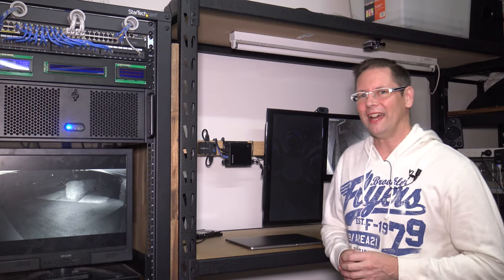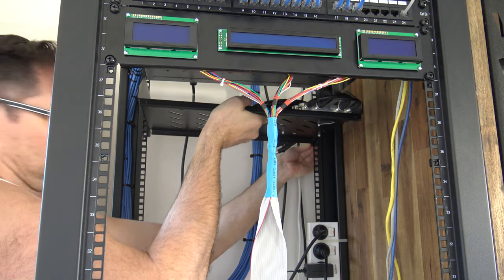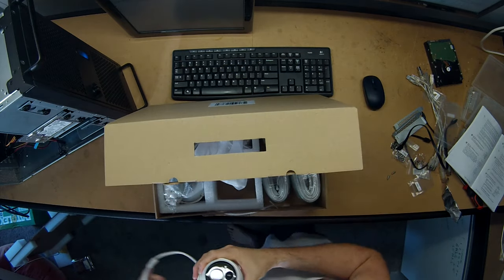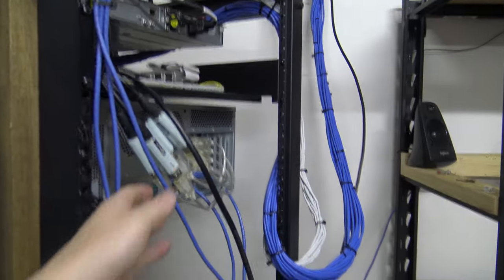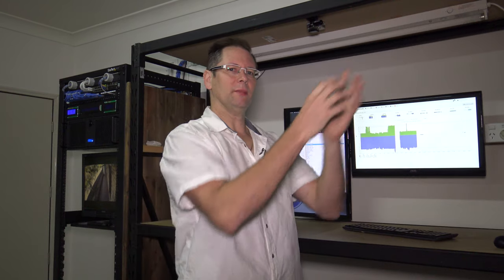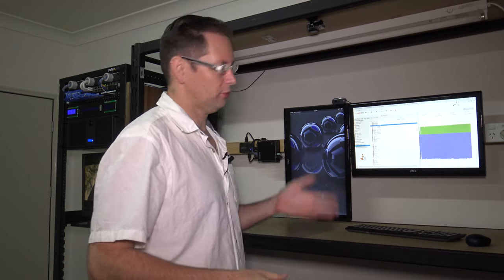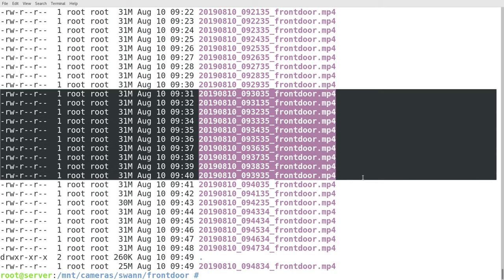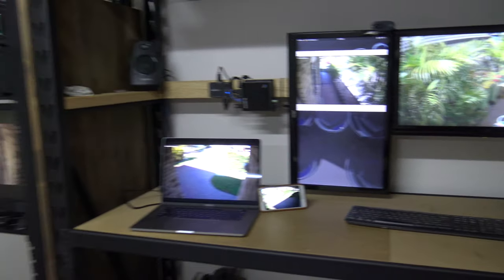Swann Security Server Install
Installing Swann home security cameras with custom video server. All cameras are streamed as multicast and form part of the SAP announced video network.